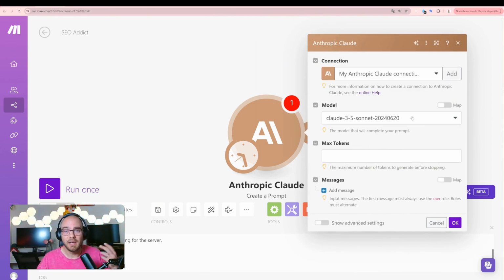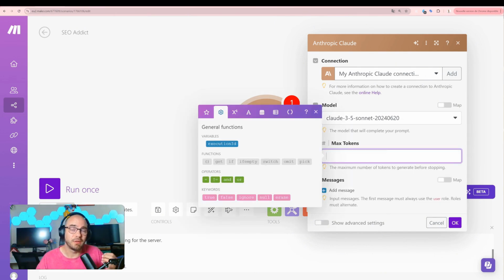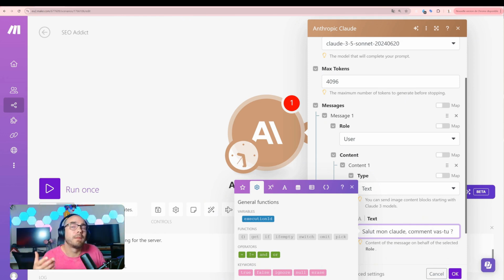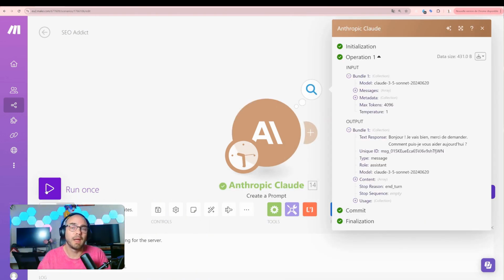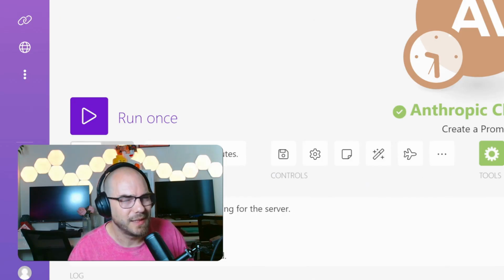Automate Claude.ai in 3 Minutes | Quick Tutorial to Boost Your SEO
Discover how to use Claude.ai in automatic mode with Make.com in this express tutorial! In a few simple steps, you'll learn to:

- Create an API key for Claude.ai
- Configure the Anthropic Cloud module in Make.com
- Use Claude.ai to automatically generate SEO content

This tutorial is part of a series on the complete automation of SEO content creation. Perfect for SEO pros and AI enthusiasts who want to save time! (And maybe take over the world, one article at a time? Just kidding... or am I?)

🔑 Key points:

Understanding Claude.ai billing (tokens)
Quick setup of the Anthropic Cloud module in Make.com
Choosing the Claude 3.5 Sonnet model for content writing
Creating custom prompts with variables
Leveraging Claude's responses for your SEO

Chapters:
00:00 Introduction and tutorial overview
00:21 Presentation of the SEO automation project
00:46 Understanding Claude.ai billing
01:07 Creating the API key on console.anthropic.com
01:43 Configuring the Anthropic Cloud module in Make.com
02:15 Choosing the model and setting up tokens
02:50 Creating prompts with variables
03:13 Analyzing Claude.ai results
03:32 Conclusion and invitation to explore other tutorials